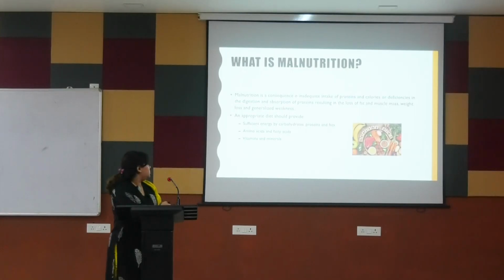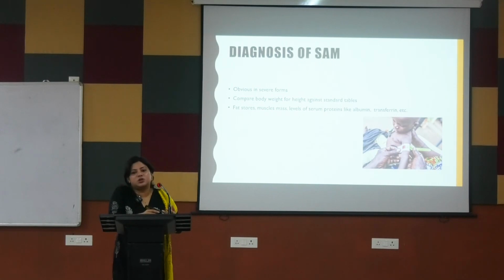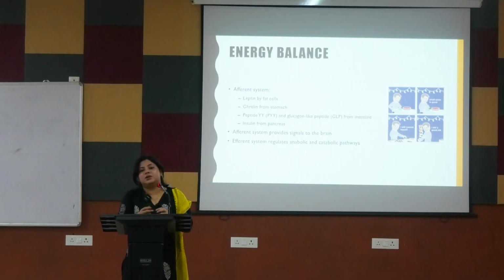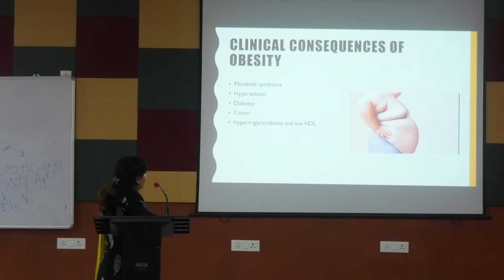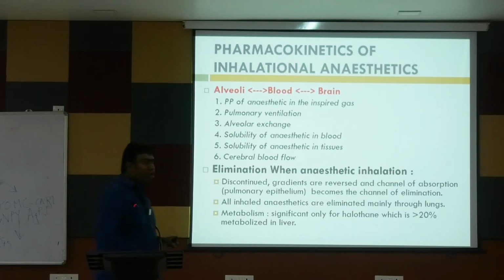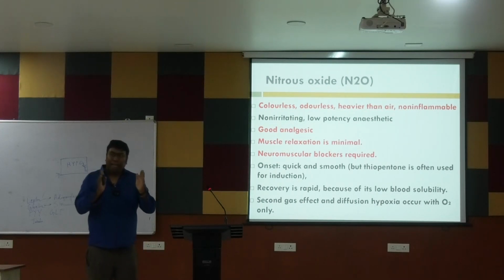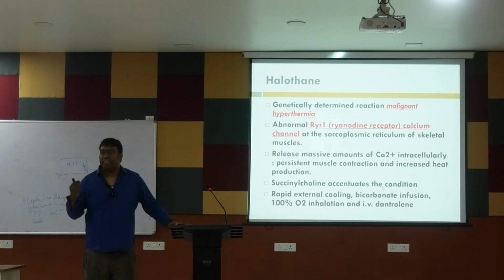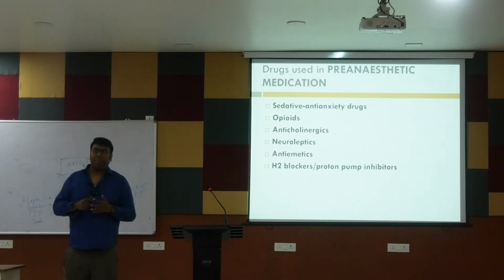Lecture On Medical School Pharmacology: Introduction to Drugs | MBBS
This video is a lecture on pharmacology for first year medical students at Santiniketan Medical College. The lecture covers the basics of pharmacology, including the different types of drugs, the routes of drug administration, the pharmacokinetics of drugs, and the pharmacodynamics of drugs.

The lecture is presented by a professor from Santiniketan Medical College. The professor provides a clear and concise explanation of the different topics covered in the lecture. The lecture is also accompanied by visual aids, such as diagrams and images, to help students understand the material.

This video is a valuable resource for medical students who are studying pharmacology. It can also be helpful for healthcare professionals who need to learn more about the basics of pharmacology.

Here are some of the key topics covered in the lecture:

The different types of drugs, including prescription drugs, over-the-counter drugs, and herbal remedies
The routes of drug administration, including oral, parenteral, topical, and inhalation
The pharmacokinetics of drugs, including absorption, distribution, metabolism, and excretion
The pharmacodynamics of drugs, including the mechanism of action, efficacy, and toxicity